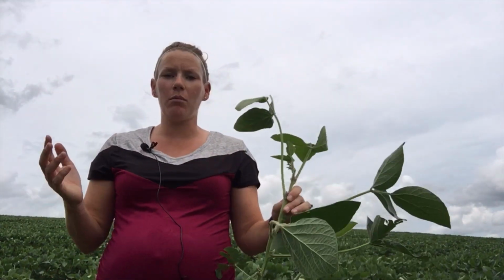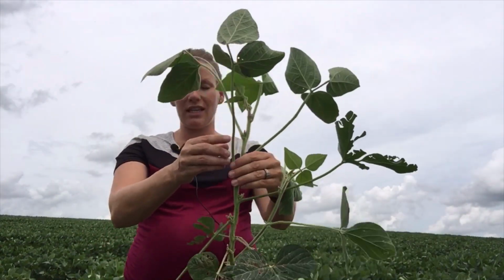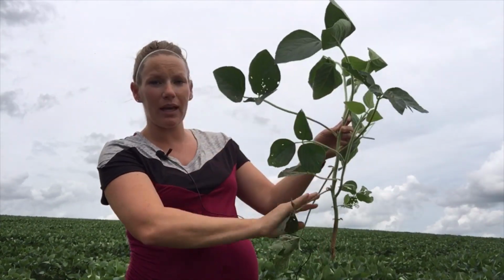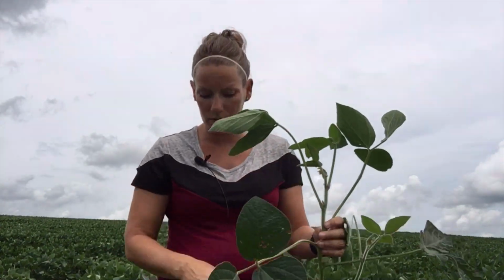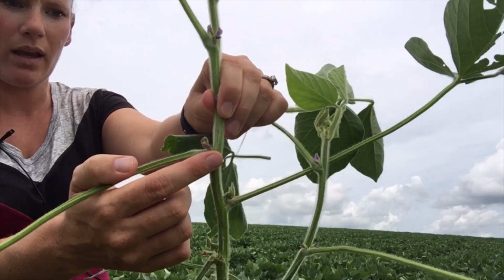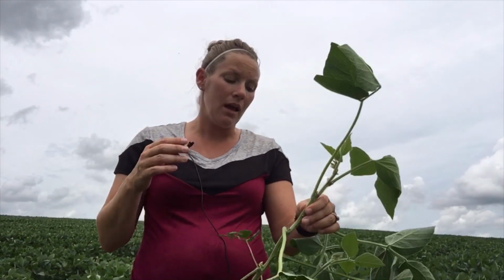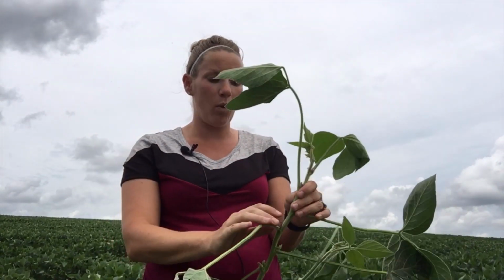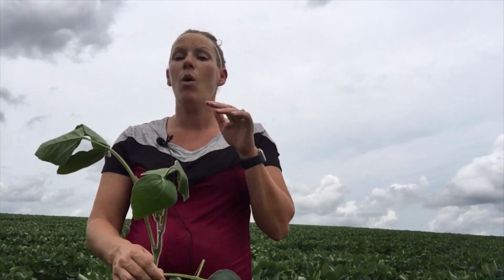Crop update July 17 2019